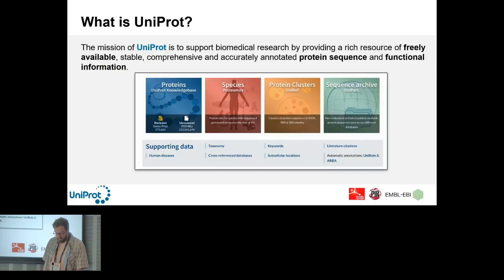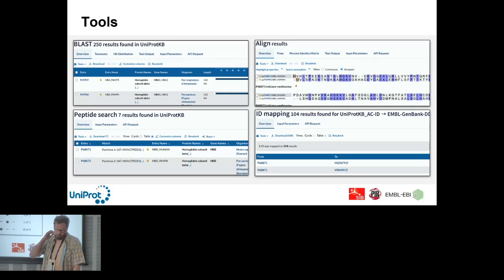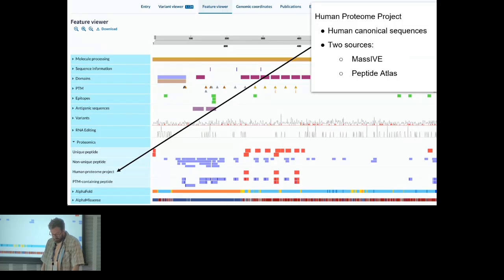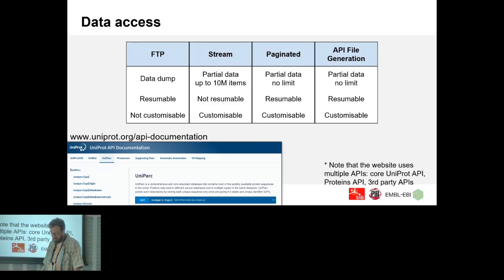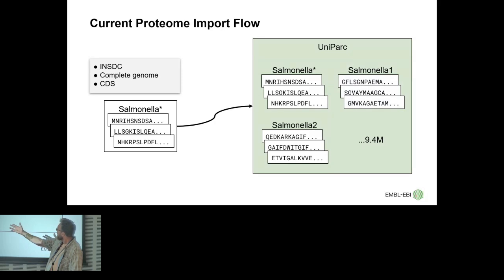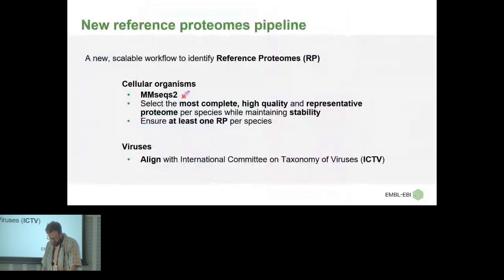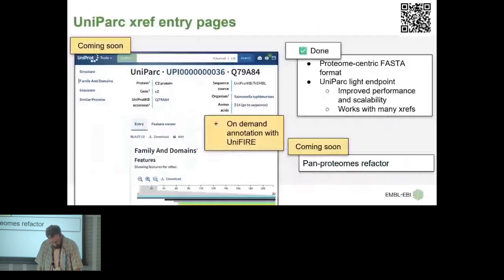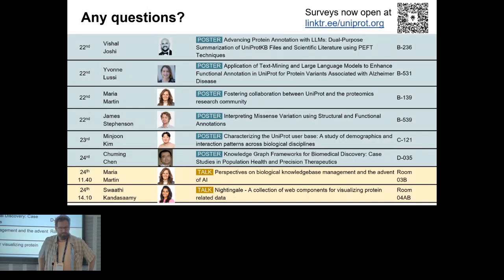UniProt: Evolving Tools and Data for Protein Science - Daniel Rice - TechTrack - ISMB/ECCB 2025